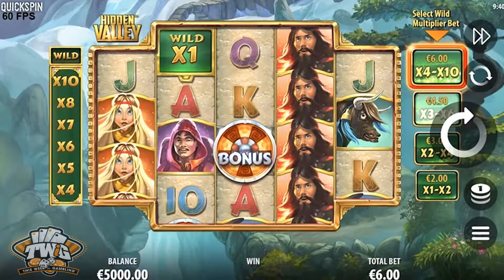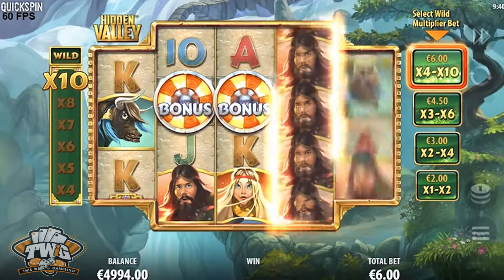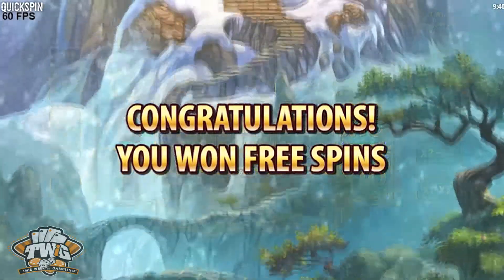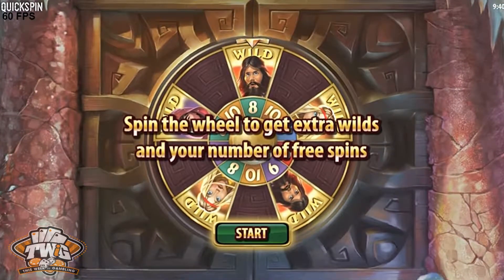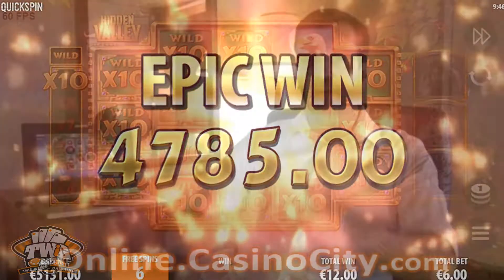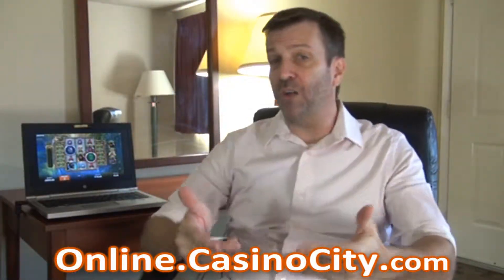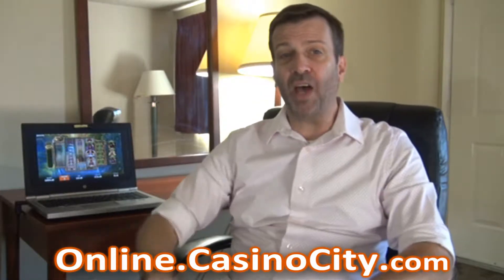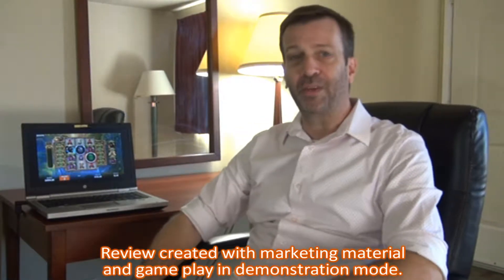Hidden Valley Online Slot Quickspin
The Hidden Valley online slot is a 5 Reel game with 40 Paylines from Quickspin. The slot is based on the story of Shangri-La.

The Hidden Valley slot game main feature is the stacked Wilds, and a random Wild multiplier which can be up to 10x. The Free Spins mode goves players the chance to win extra spins or turn regular symbols into Wilds that can create massive wins.